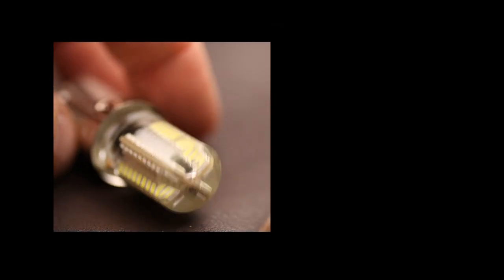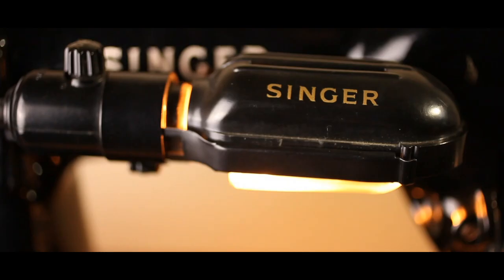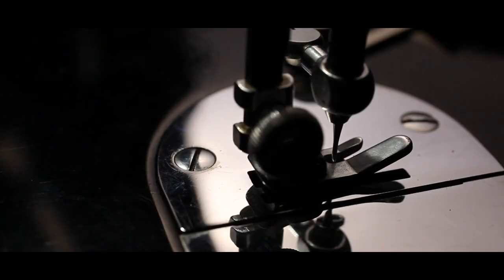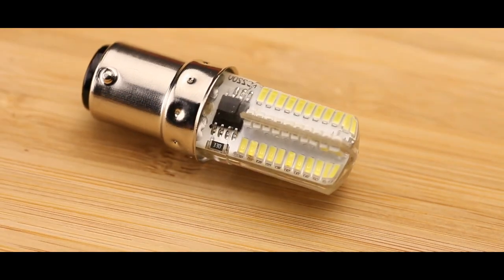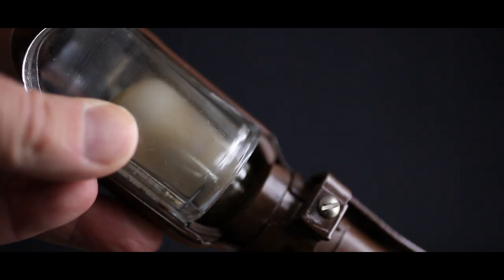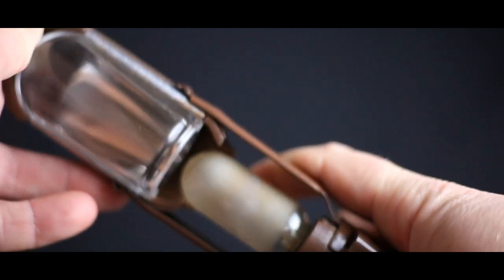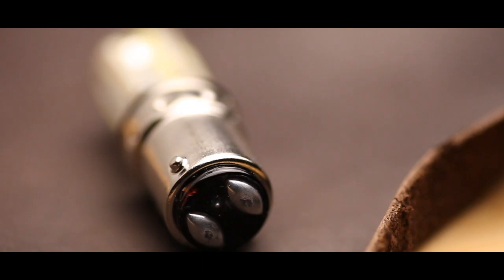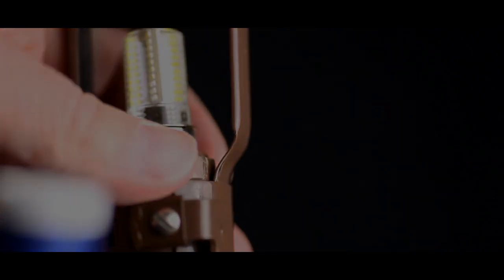Changing a regular light bulb for a LED bulb on your vintage Singer Sewing Machine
How…
The first time is always a pain in the behind: How to change the bayonet style light bulb for a newer and more efficient LED light.

Those new bulbs can be found on the well-known websites, such as Amazon, Aliexpress and Ebay for as little as a few bucks. Literally! A few dollars or euros.

And: Not every new bulb can be placed in every light unit. My tip would be: Order a variety of bulbs.

Gear:
Canon 5D-mark II; Canon 50mm f2.5; Tamron 90mm f2.8.
(Might be I used a Sony PDW650 for additional footage.)